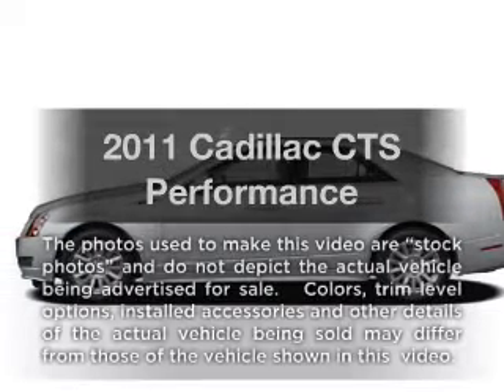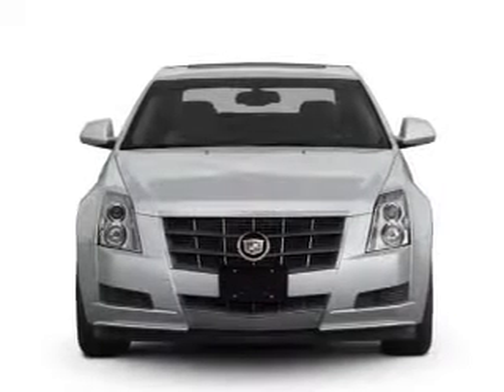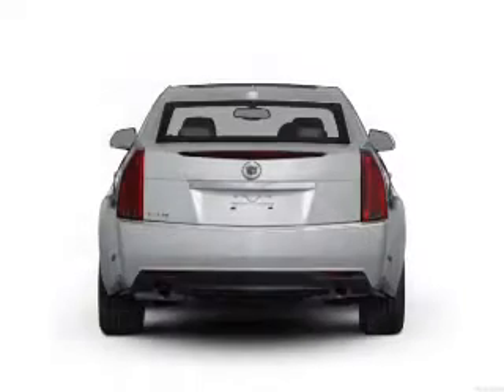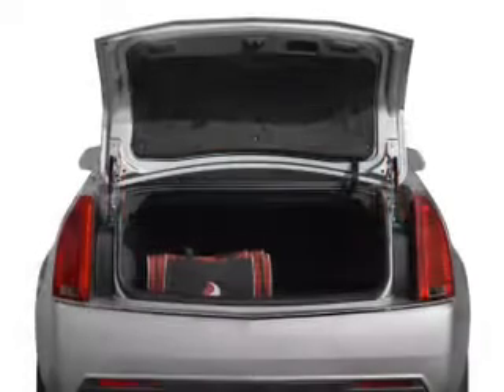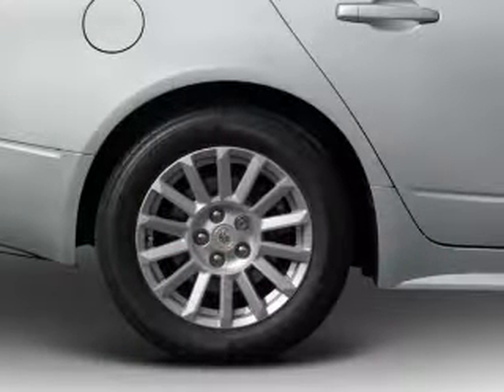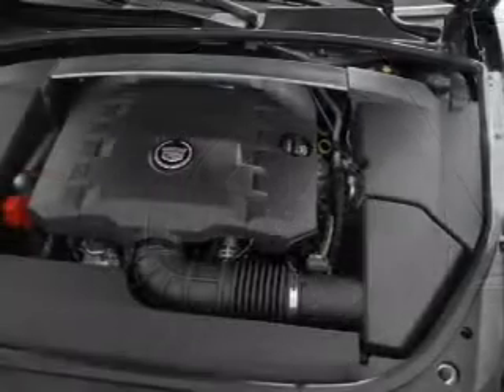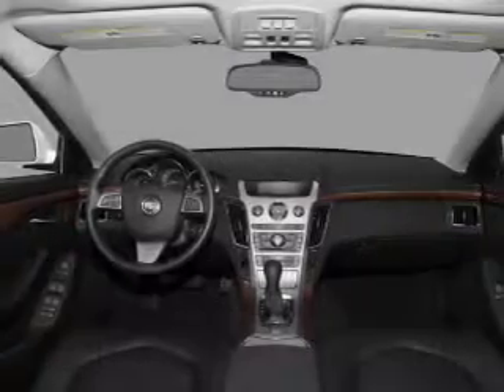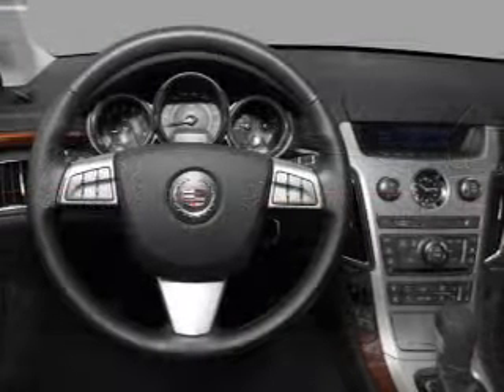2011 Cadillac CTS - Arlington WA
Year: 2011
Make: Cadillac
Model: CTS
Trim: Performance
Engine: 3.0 liter 6 cylinder 24 valve
Transmission: 6-Speed Automatic
Color: Black
Mileage: 30266
Address:
16632 Smokey Point Blvd